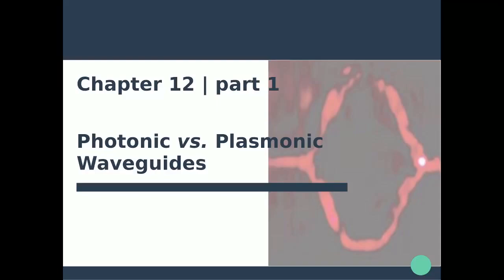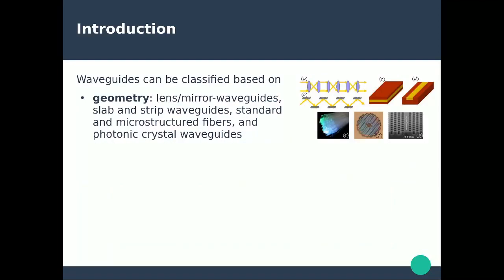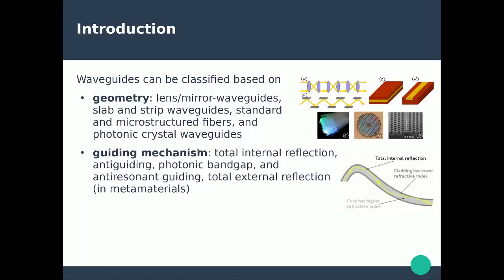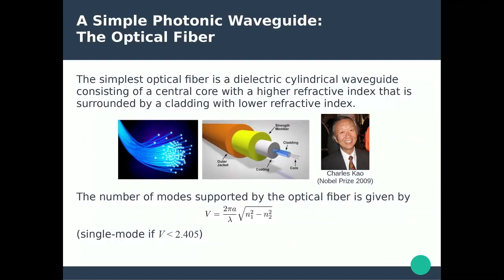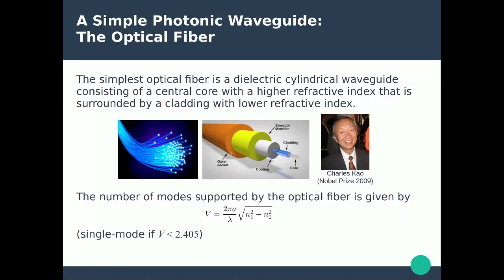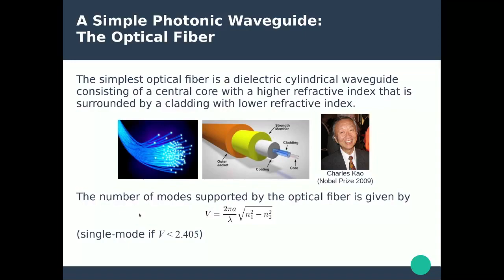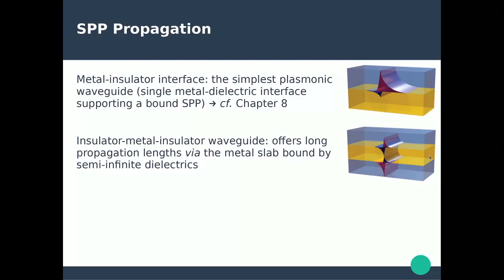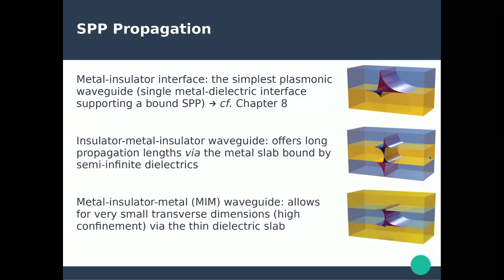Nanophotonics & Plasmonics - Ch. 12 | Photonic vs Plasmonic Waveguides (1/2)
Chapter 12 | Photonic vs Plasmonic Waveguides

Part 1: Optical Waveguide classification, single mode, Optical fiber, Dispersion, Nonlinearity, Loss, Noise, Photonic Crystals, SPP at planar interface, Figure of Merit.

0:50 - Optical Waveguide classification
2:28 - Optical fiber
4:56 - Dispersion, Nonlinearity, Loss, Noise
7:38 - Photonic Crystals
9:00 - SPP at planar interfaces
13:47 - Figure of Merit